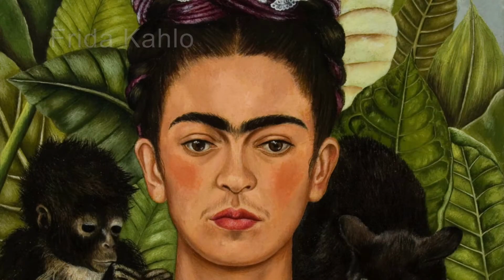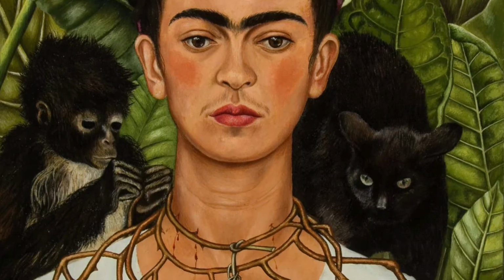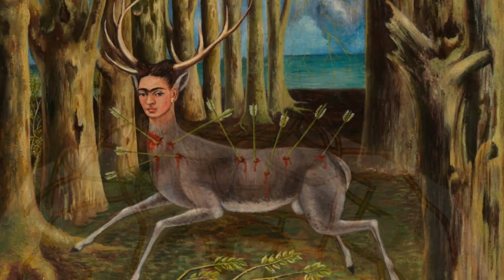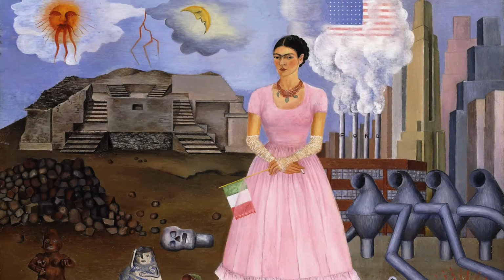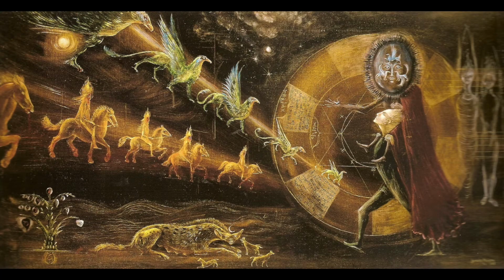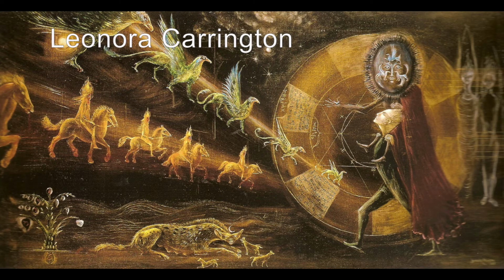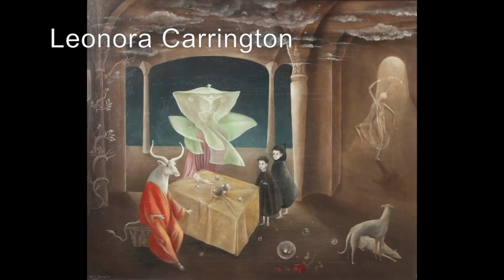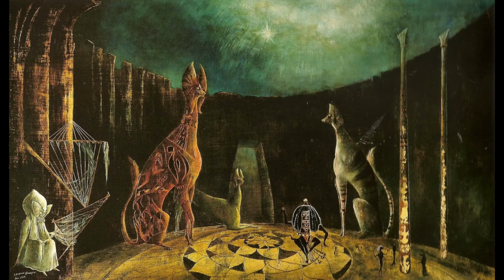What is Surrealism?